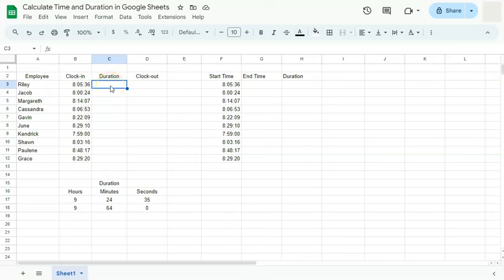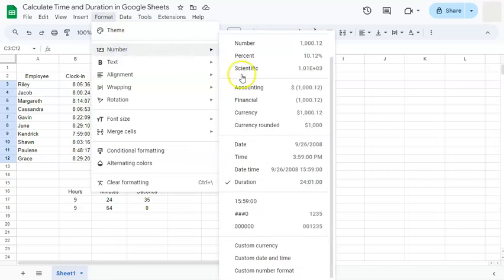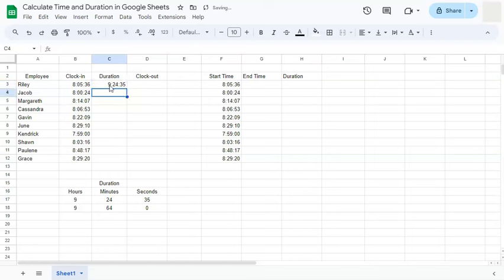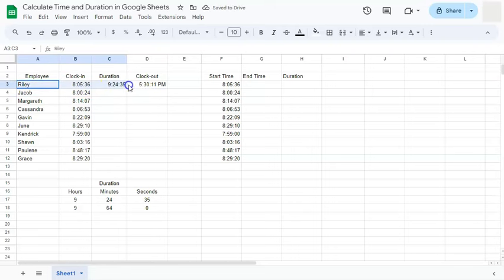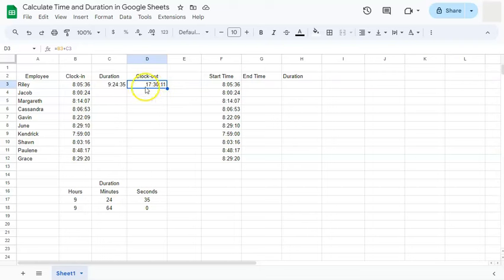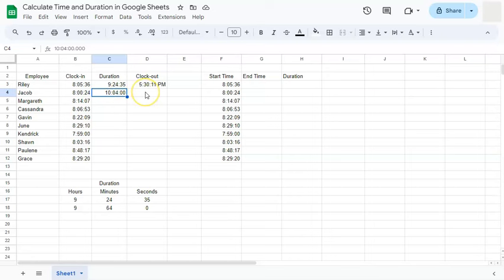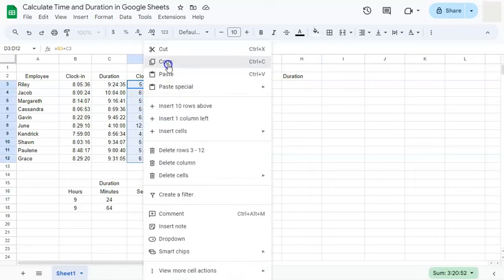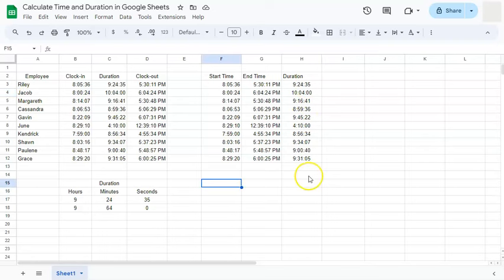Calculate Time and Duration in Google Sheets (Simple Formulas)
In this video, discover how to calculate time and duration in Google Sheets!

Whether you're managing project schedules, tracking employee hours, or planning events, mastering these functions is crucial. Learn how to manipulate time values effortlessly, calculate durations accurately, and automate repetitive tasks. From basic formulas to advanced techniques, we've got you covered. Enhance your spreadsheet skills and boost productivity with practical tips and real-world examples.